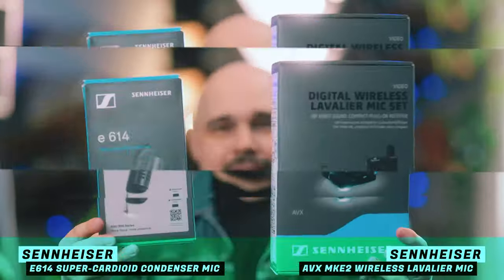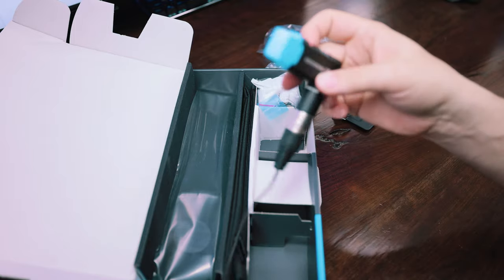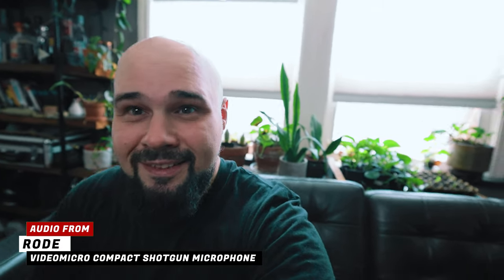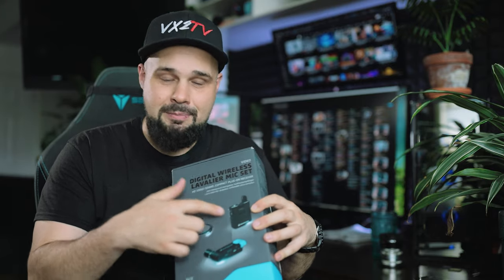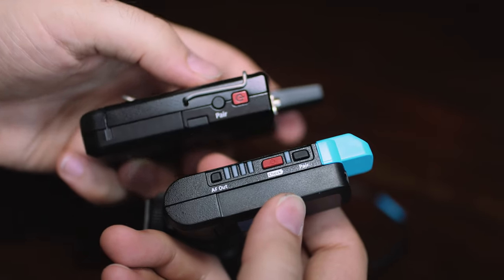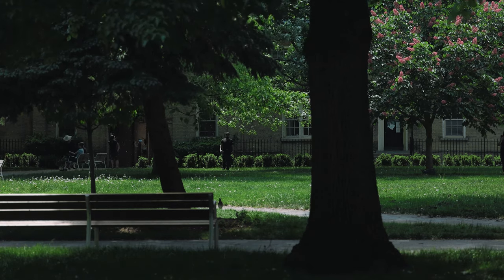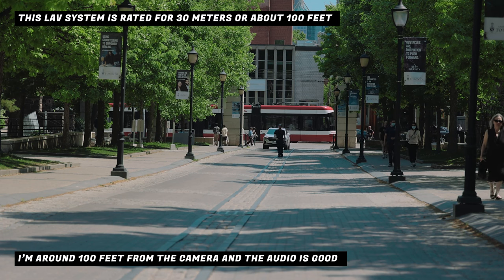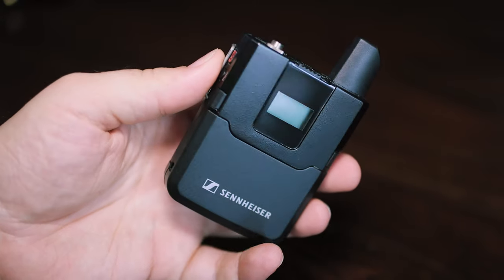Sennheiser AVX MKE2 Wireless Lavalier Microphone Unboxing and Testing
If you’re thinking of buying a lavalier microphone for YouTube this is the mic you want. The Sennheiser AVX MKE2 mic is amazing. Not only does it have amazing audio quality but the AVX system will automatically level out your audio before it goes into your recording device. I’ve saved so much time by not having to post-process my audio. When you’re pumping out at least one video a week plus client work not having to worry about audio is a huge plus. If you choose to invest in this microphone system I only have two minor complaints about it. The first is that it runs on proprietary batteries meaning that when they run out on set you can’t just pop in a fresh set of AA batteries. On the plus side they can run off a USB power bank. The other negative is that you can only use one transmitter and one receiver as a set. I wish that Sennheiser made an option which allowed multiple channels to transmit to one receiver. Overall I’m very happy with this purchase. This is going to be my go-to mic for 90% of my videos going forward.

Sennheiser AVX MKE2 Lavalier Microphone

Canon RF 24-105mm f4 L IS
Canon RF 85mm f1.2 L
JJC EF-RF Adapter
Neewer 2-Pack 6600mAh Li-ion NP Batteries
Neewer CN-160
LIFX Lightstrip
⭐Comica CVM-WM200 LAV Mics
⭐Rode VideoMicro

⏩ _*CHAPTERS*_
0:00 - Introduction
0:39 - Unboxing
3:16 - Lav Tests Indoor
6:47 - Key Features
7:05 - MKE2 and ME2
7:54 - External Power
8:30 - Pairing the System
9:44 - The AVX System
11:26 - Camera Settings
12:08 - Lav Tests Outdoors
13:42 - Lighting Setup
14:25 - Value for Money
16:29 - Who is This Mic For?